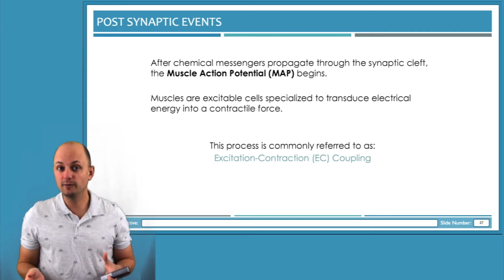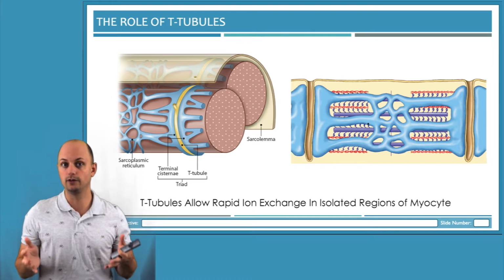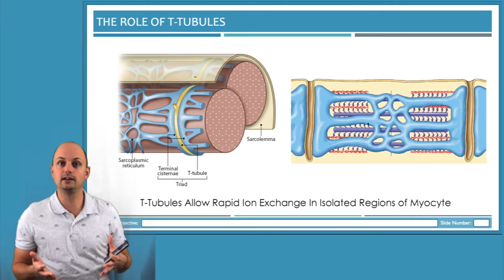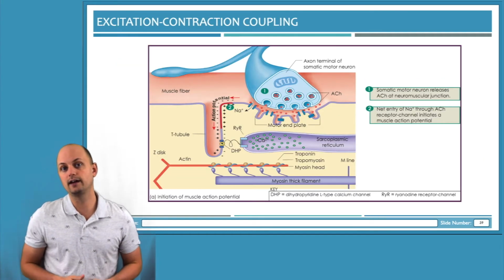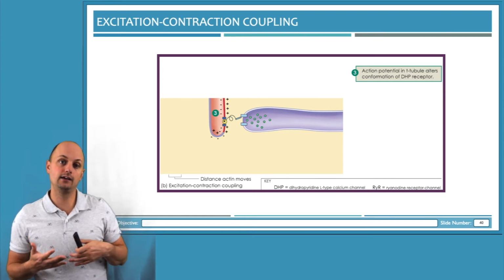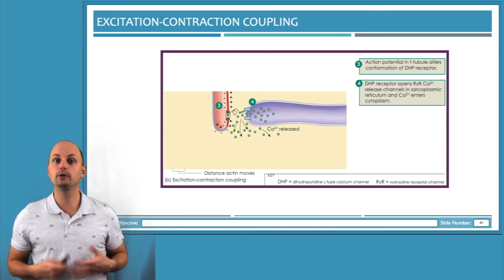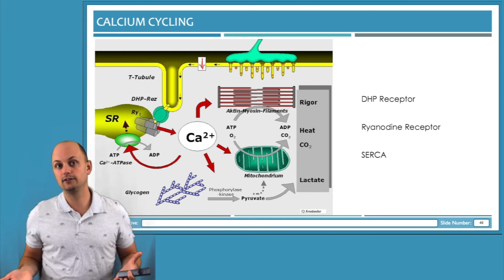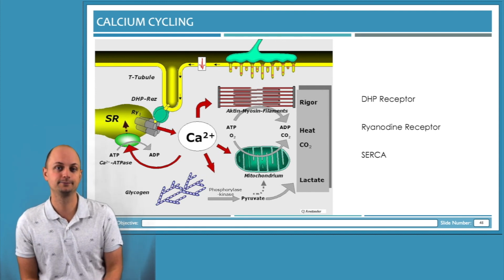Unit 10: Part 7